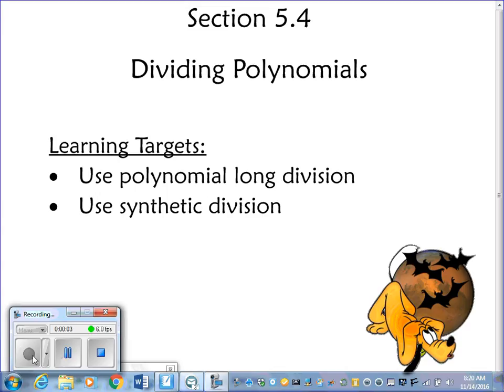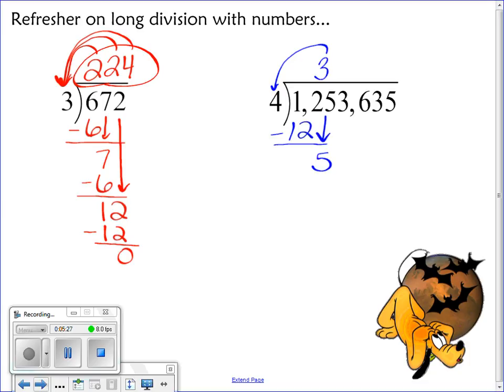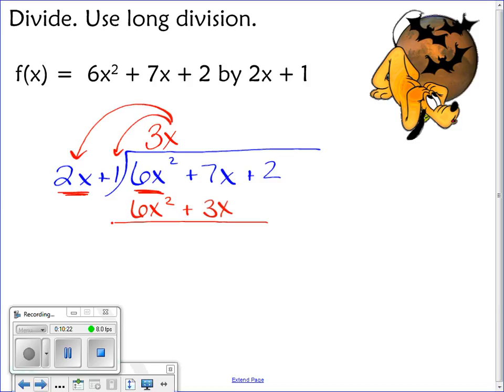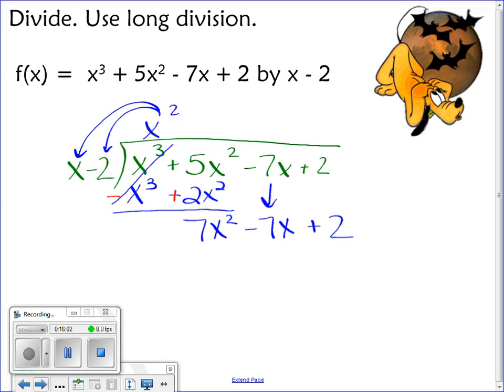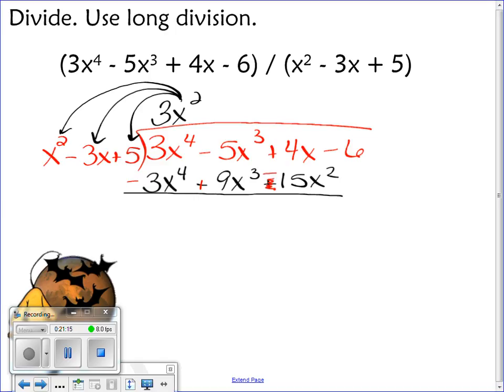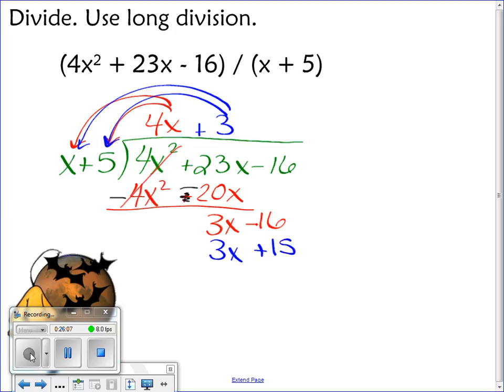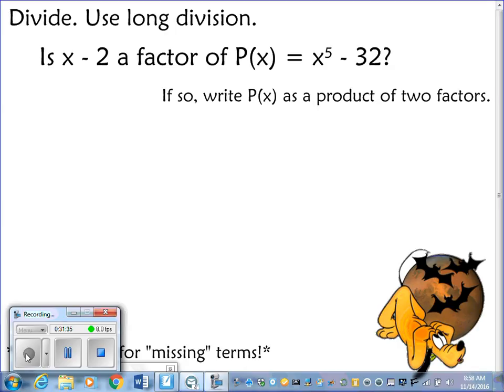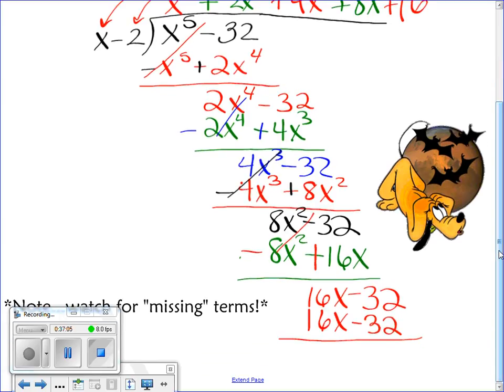5 4 long division notes